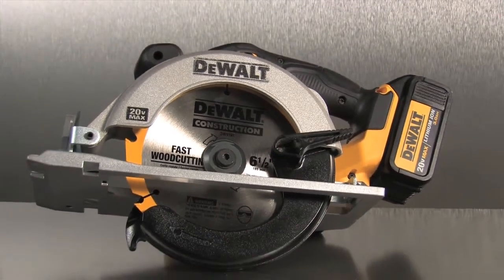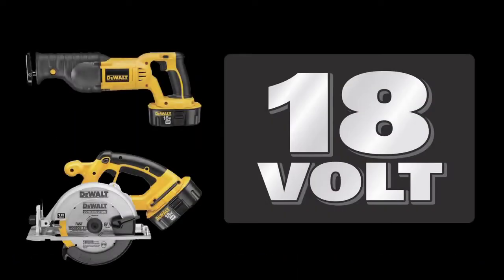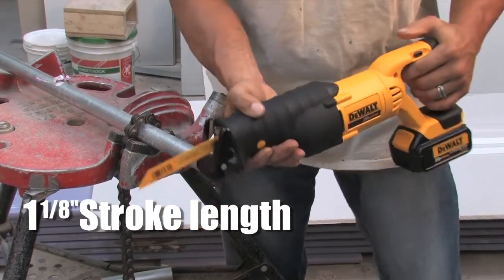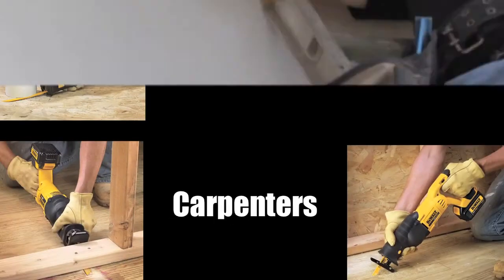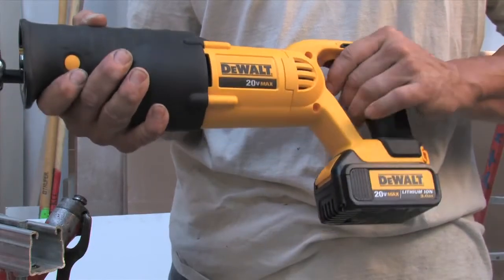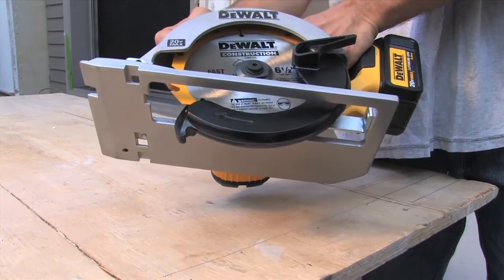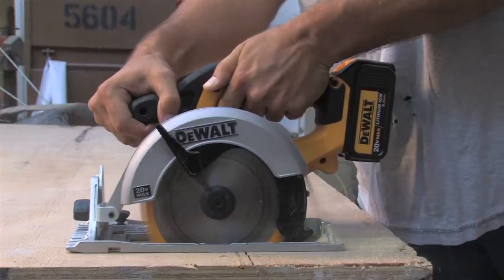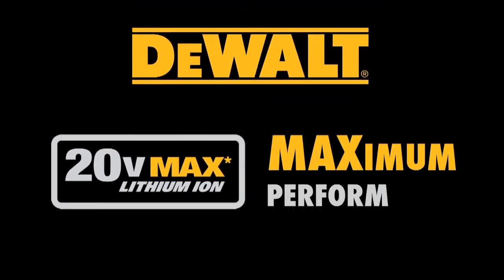DeWalt 20V MAX Saws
to learn more about the 20V MAX Saws from DeWalt!